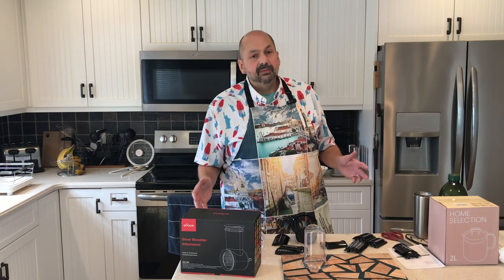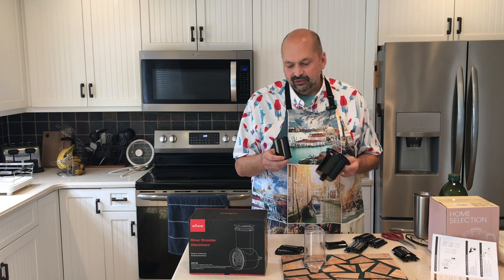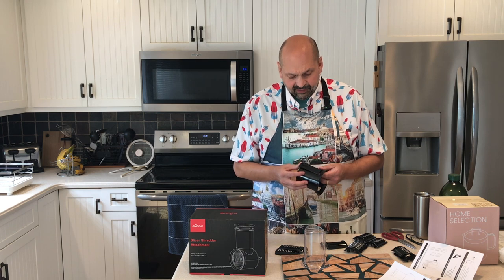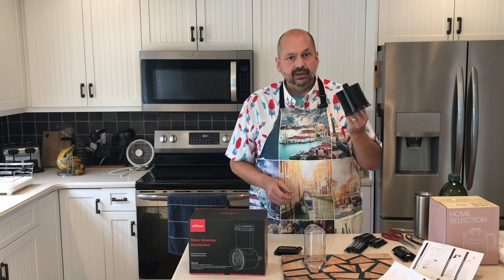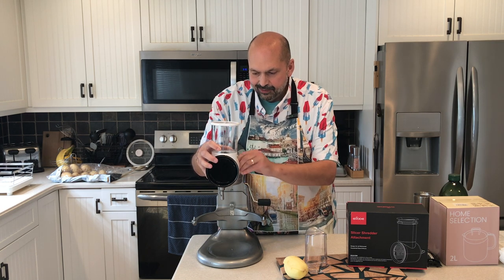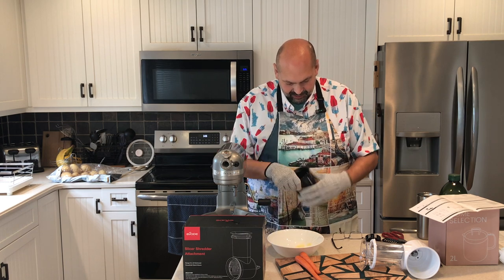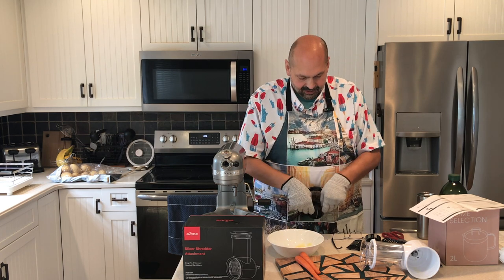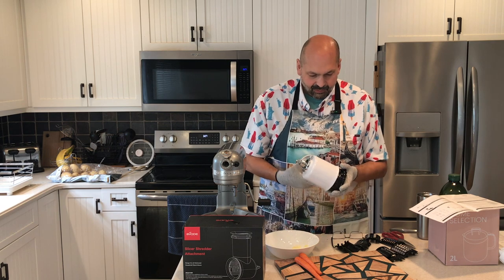GVODE Slicer Shredder KitchenAid Attachment Review/Demo. Plus BONUS hints and tips!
Episode 146:

In this episode I will demonstrate how to slice potatoes (for chips or scalloped potatoes) and julienne-cut carrots.  We explore the mysteries of the user manual and I demonstrate how to REALLY change the blades.